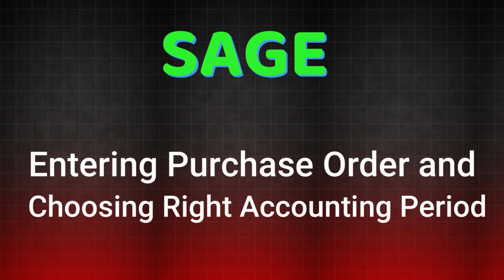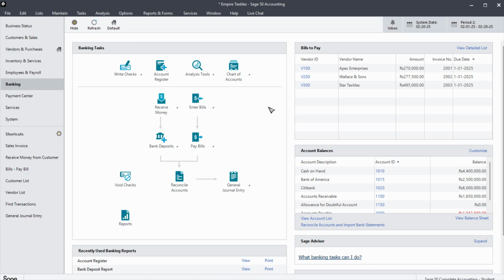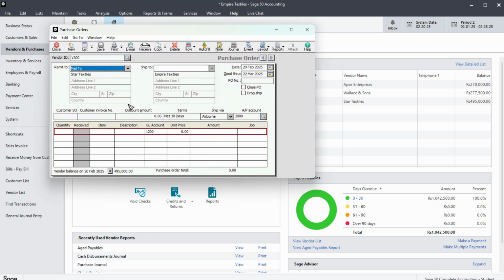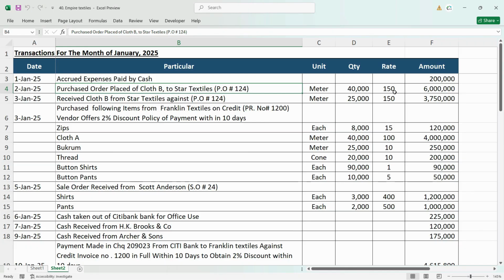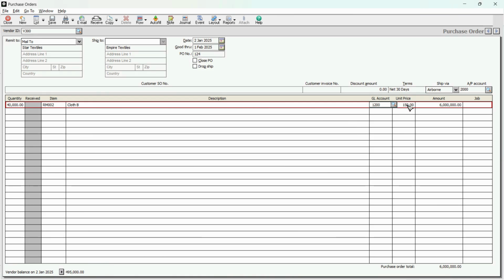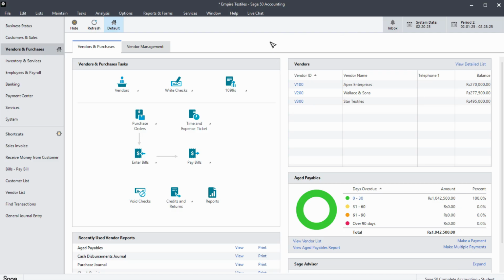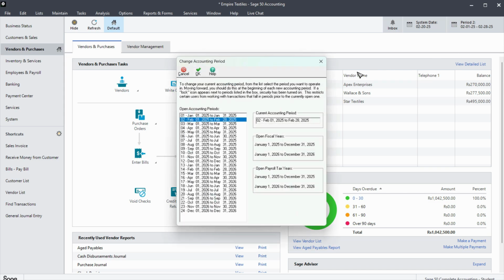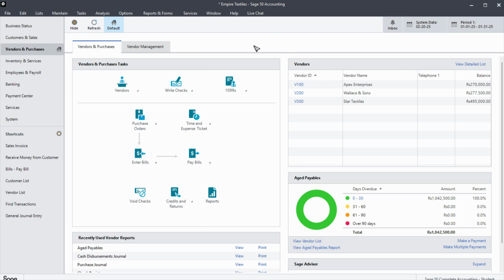How to Enter a Purchase Order and Choose the Right Accounting Period In Sage 50 | Step-by-Step Guide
In this Topic We will learn How to Enter a Purchase Order and Choose the Right Accounting Period: Step-by-Step Guide. For more informative videos like this please mention down below in comments about future topics you wanna see on this channel and ill add them for you

Course Link